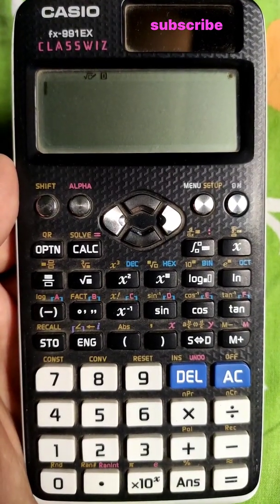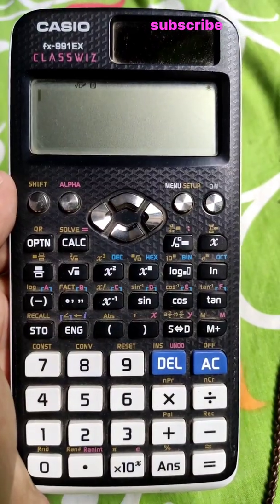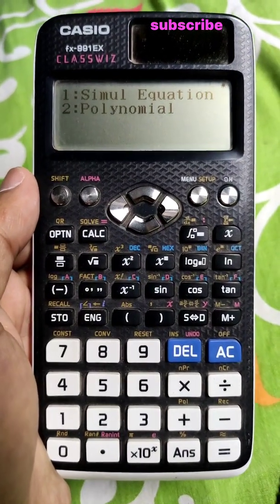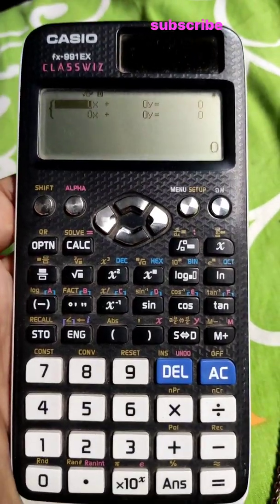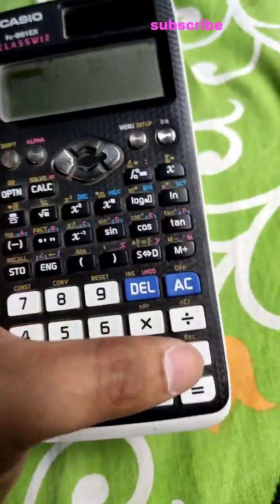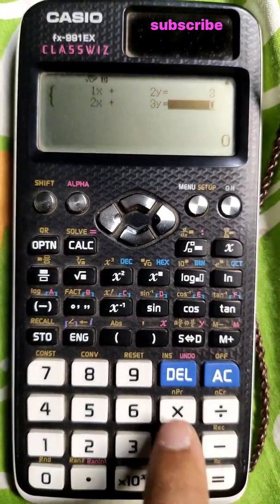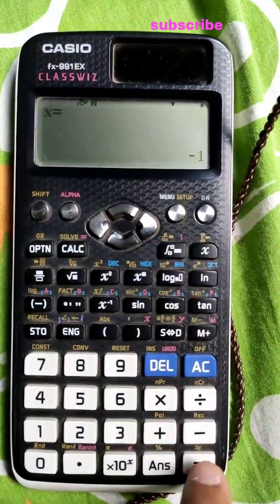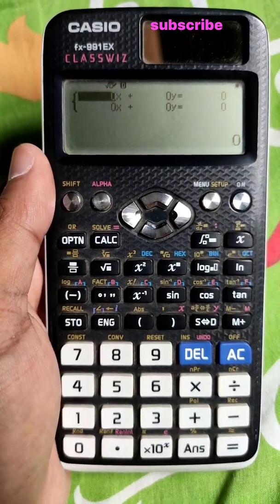How to solve a simultaneous equation in 2 variables on Casio fx-991Ex Classwiz calculator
This video shows you how to solve a simultaneous equation in 2 variables on Casio f-x991EX Classwiz scientific calculator.

Though this video is about 2 variable equation, you can use this lesson for 3 and 4 variable equations as well.

My name is Ali Shabbir Hussain and this is my YouTube channel.

Casio is a juggernaut in not only calculator but electronic industry in general. They have produced a ton of electronics products such as watches, calculators, even musical instruments like keyboards.

Casio f-x991EX Classwiz is a scientific calculator.

I also have a martial arts channel named "Torpedo Ali", where I post boxing related stuff and my kickboxing and now boxing journey.